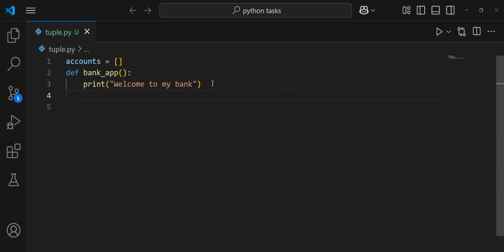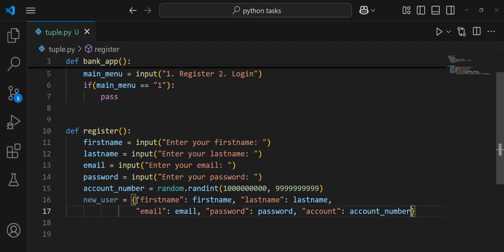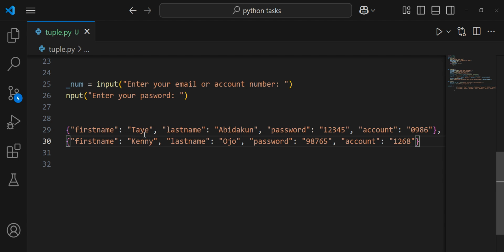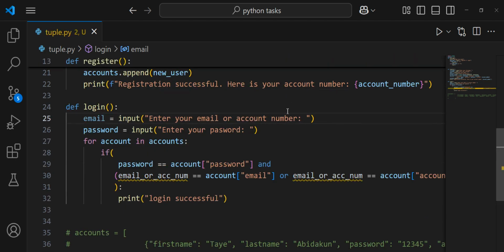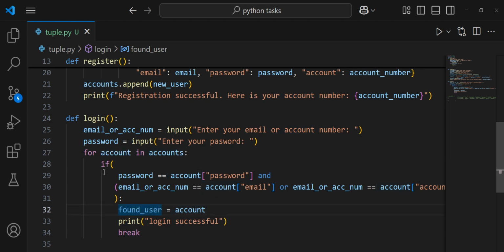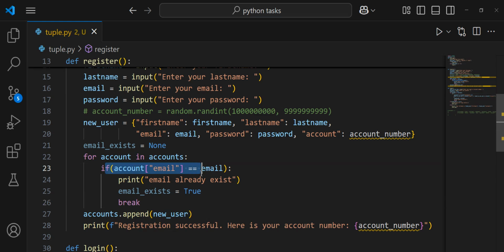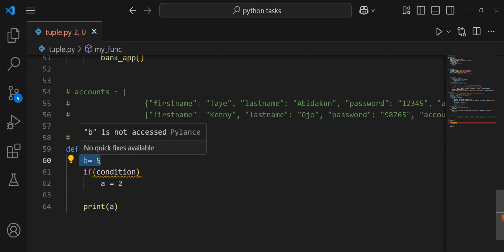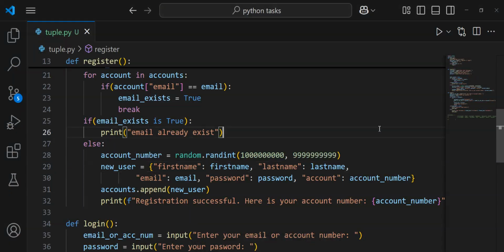Python banking app solution